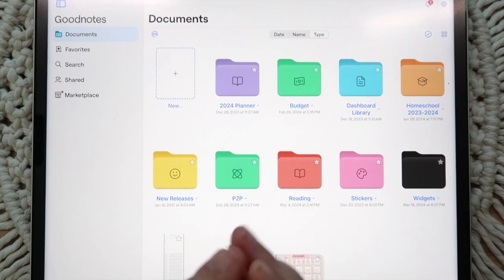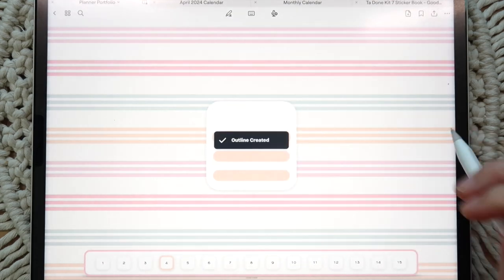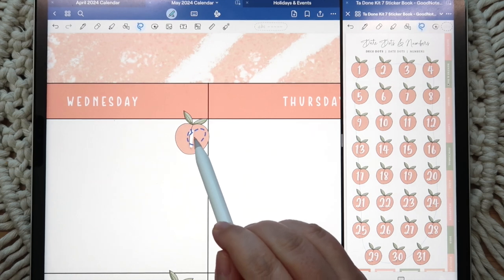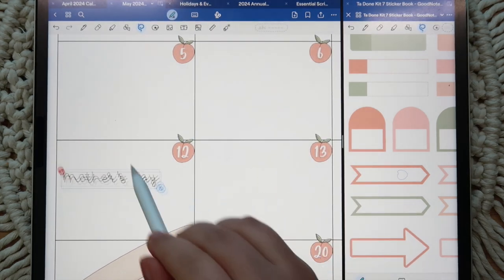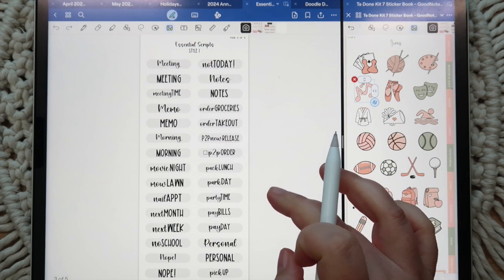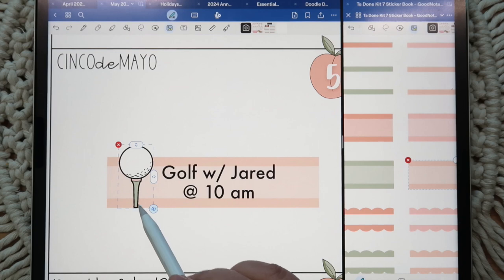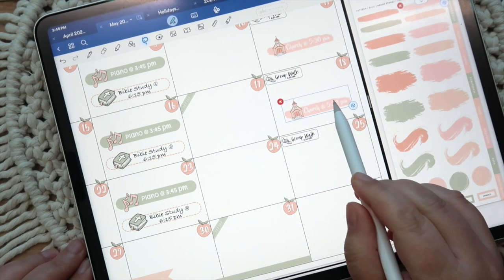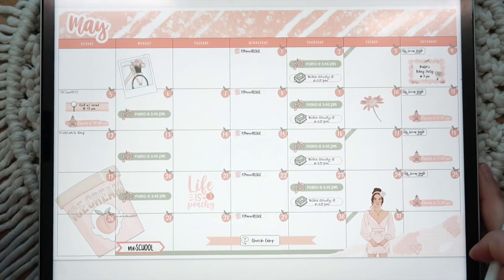LIVE Premiere! Grab Your Planner & Let's Chat/Plan Together! 🥳 | Weekly Digital Plan w/ Me ✎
Hey everyone!

In today’s video, I planned out the month of May 2024 with the Ta Done v7 Planner Pieces & sticker book.

Xoxo,
Stephanie Anne